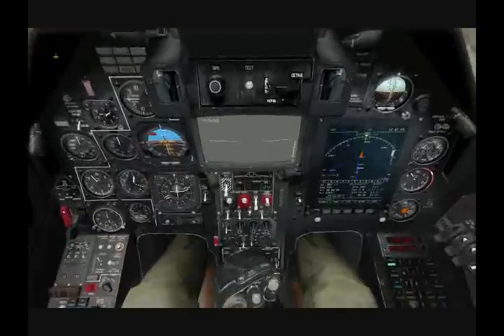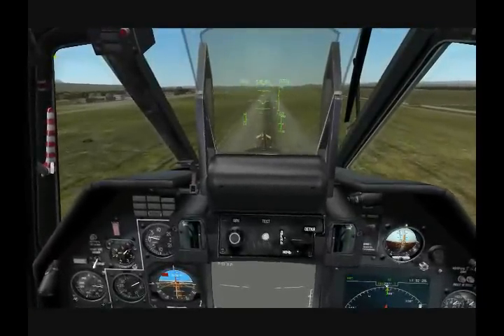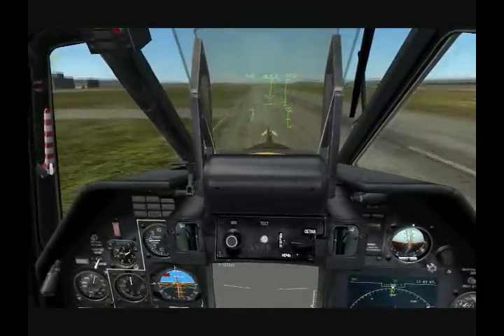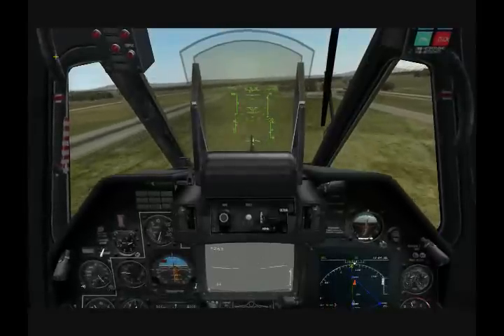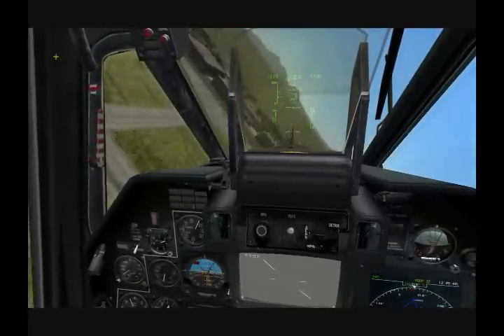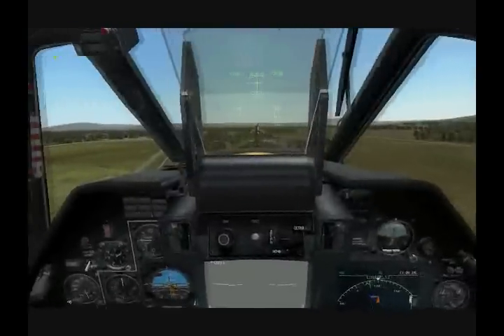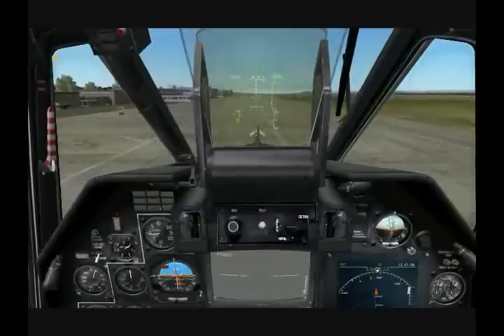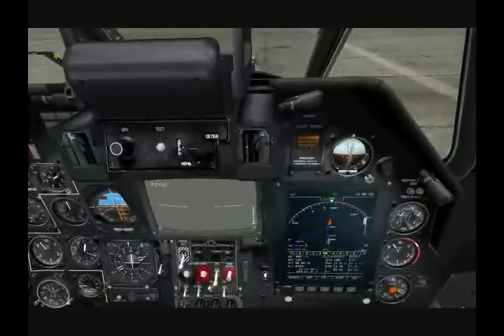DCS Black Shark Ka-50 Basic Flight